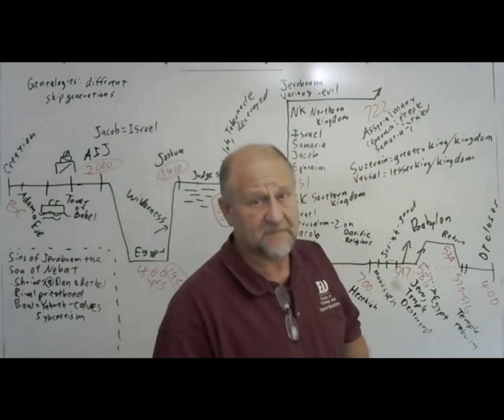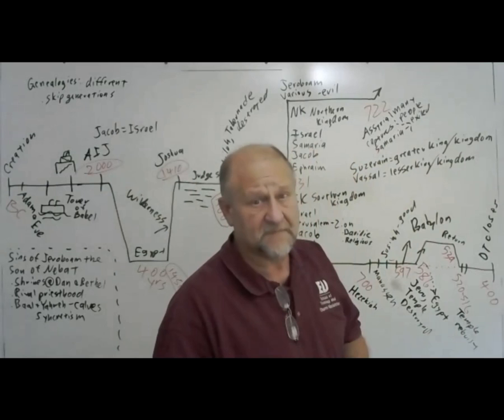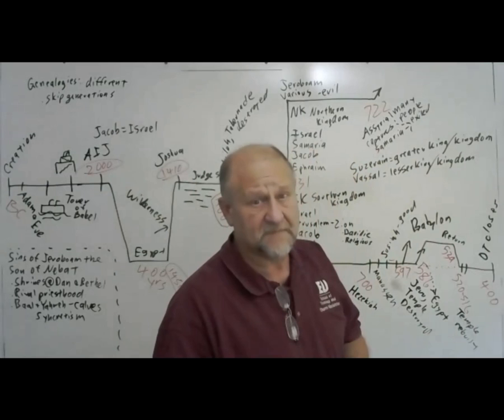Bill Griffin -- You're A Mean One Dr Griff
DR. GRIFF

You're a mean one, Doctor Griff
You really are a creep
Your thirty page syllabus
Fifty rules that I can’t keep
Doctor Griff

You're a dirty whiteboard with a red and black smear
That puts me to sleep

You're unreasonable, Doctor Griff
Your demands are way to great
Just three minutes for quizzes
No points if someone is late
Doctor Griff

I wouldn't touch you if I was wearing armor--with cubit thick plate

You're obnoxious, Doctor Griff
I despise the way you grade
You require such formal language
You mock typos I have made
Doctor Griff

The three words that best describe you are as follows
And I quote: think, thank, thunk

You're annoying, Doctor Griff
Even with the songs you sing
“I will fail you” is your favorite
“Test Tomorrow” leaves a sting
Doctor Griff

Given the choice between you and a hornet which stings
I'd take the hornet which stings
You're atrocious, Doctor Griff
Your handwriting is so bad
It might as well be Hebrew
Scribbled on an ancient pad
Doctor Griff

Your penmanship looks like it was chewed up, stepped on, made into a jig-saw puzzle, run through a paper-shredder,
by someone who’s raving  mad

You aggravate me, Doctor Griff,
Your tests are such a pain
Your questions are so tricky
That they’re scrambling my brain
Doctor Griff

Your exams are like reconstructing the Dead Sea Scrolls
In a driving rain

Lyrics by Bill Griffin December 21, 2013
Idea came from a student (years ago) and colleagues in the Bible & Theology Department at Evangel University, December 2013